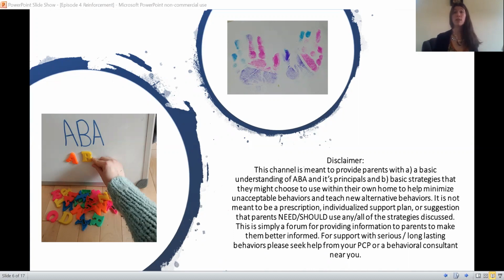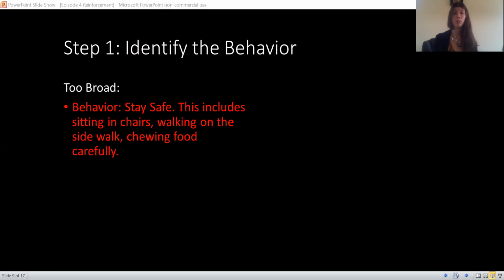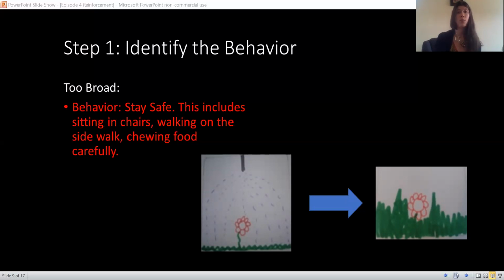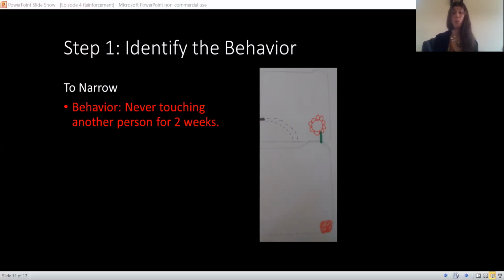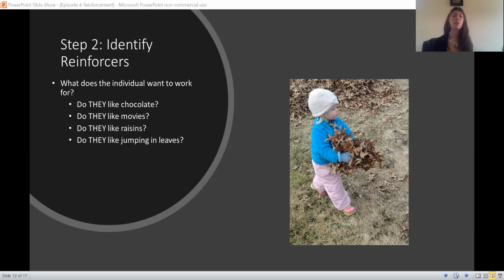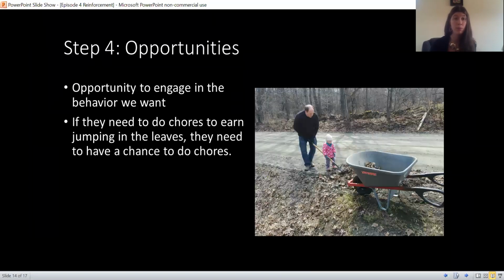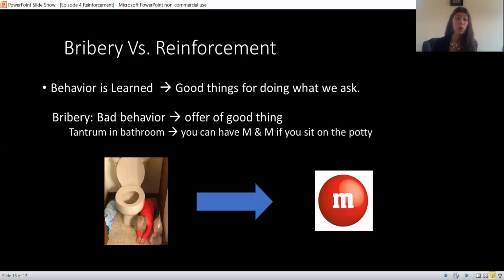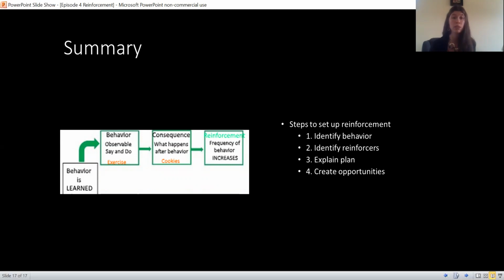ABCs of ABA (Episode 5) 4 steps to using Reinforcement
Reinforcement increases the frequency of behaviors...How do I set that up at home so my kids start doing what I ask them to do? Here are four simple steps to using reinforcement at home.